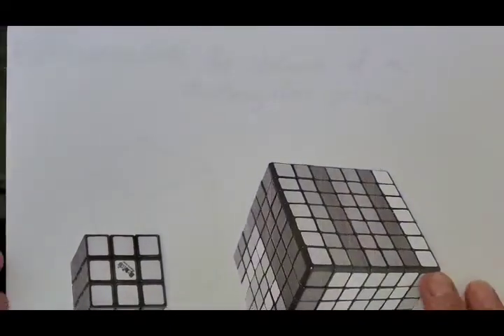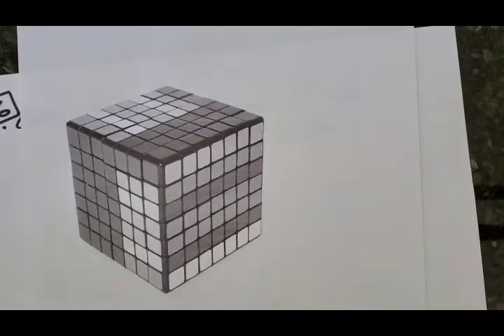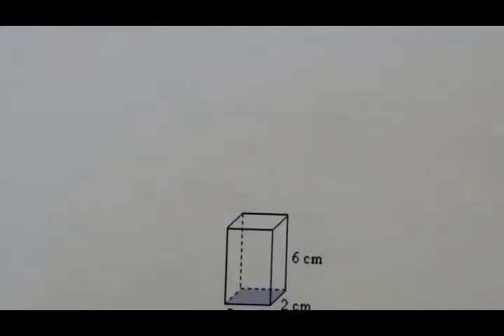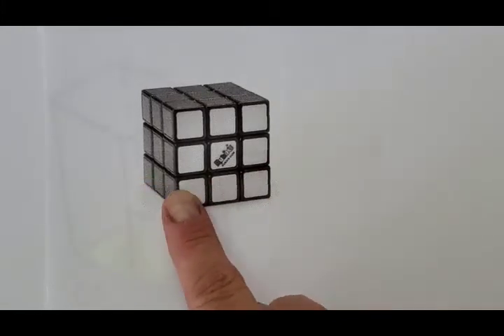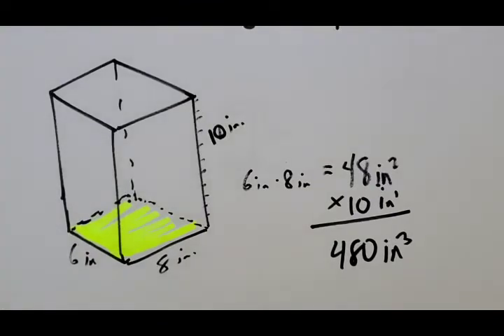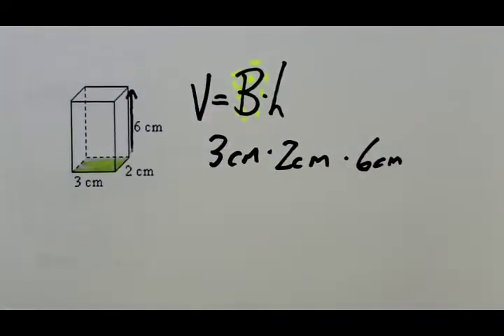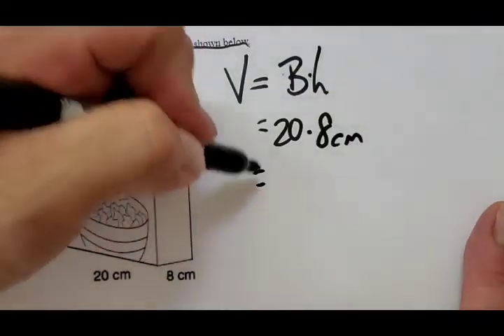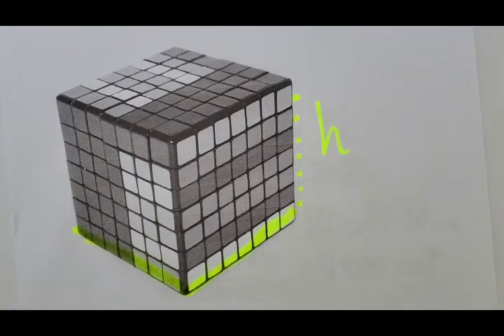Calculate the Volume of a Rectangular Prism 7.G.6